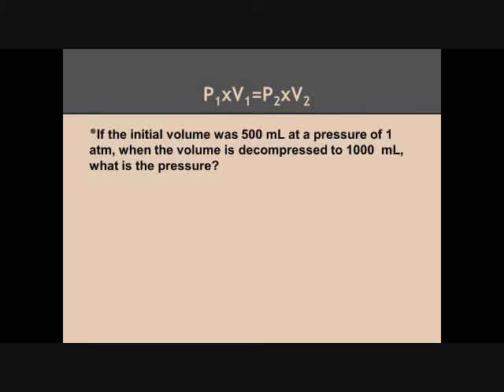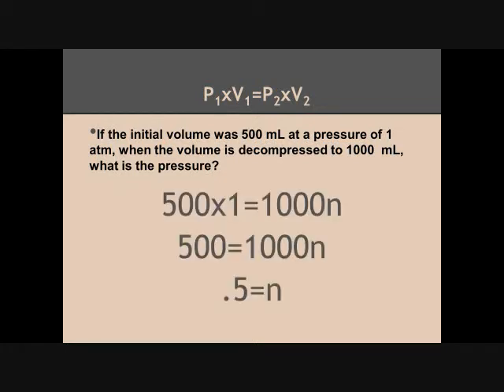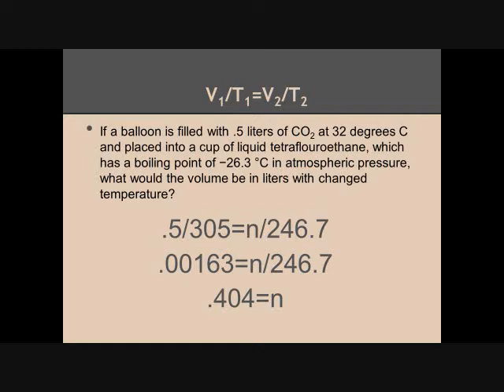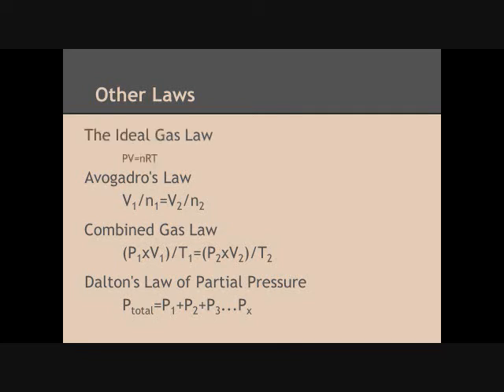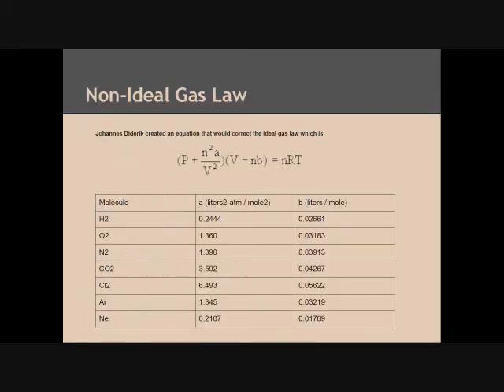The Gas Laws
This was a video that My friend and I created for chemistry. We kind of overachieved what we were suppose to do all in the name of science. Also if my friend and I recieve the most views in my class we will receive bonus points, so if you like it pass it on.